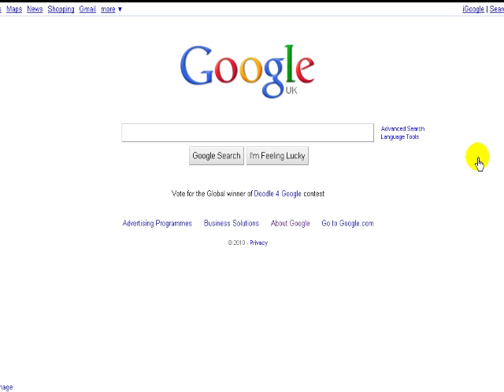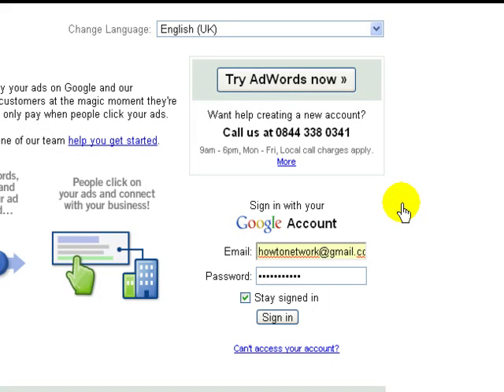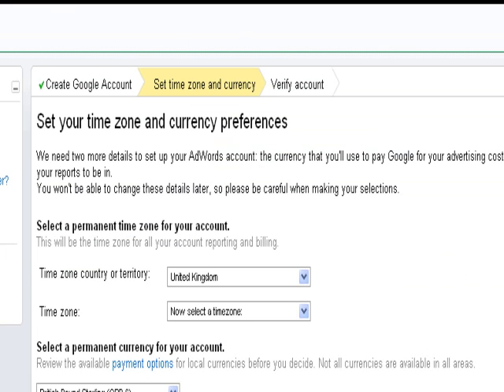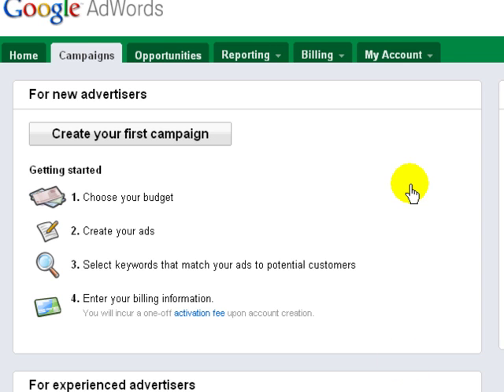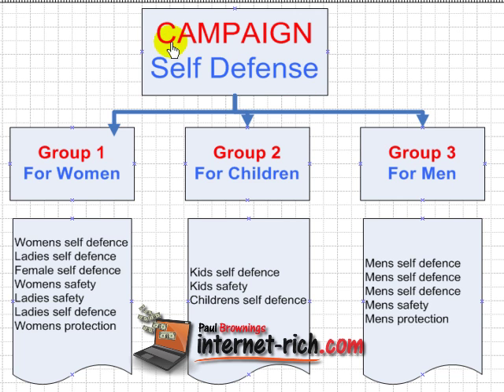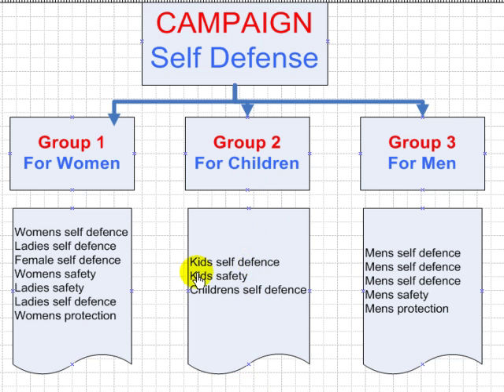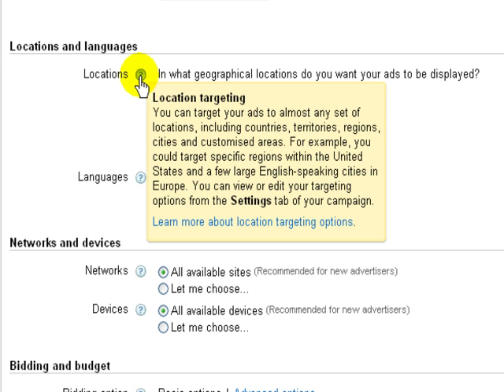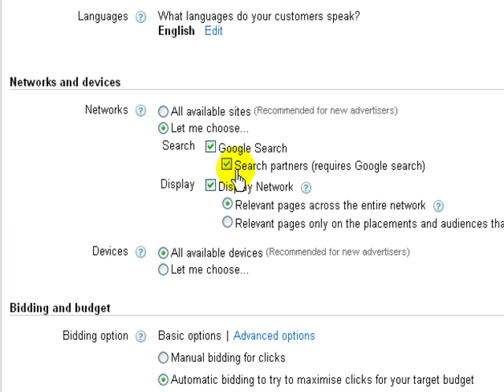Adwords Lesson 2 - Your First Campaign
Setting up your first Adwords campaign.